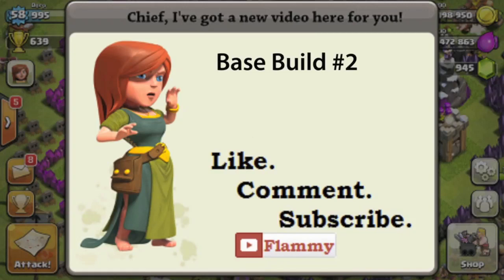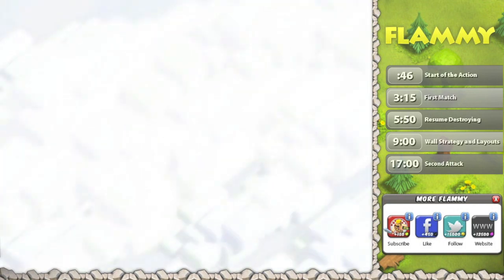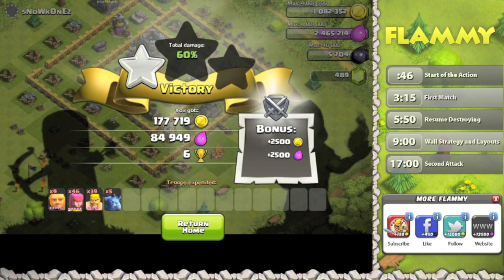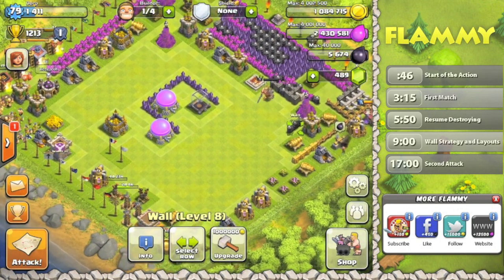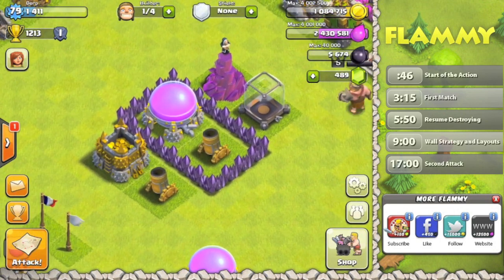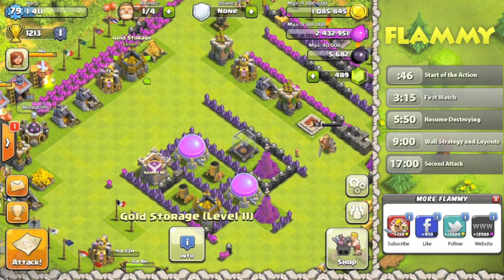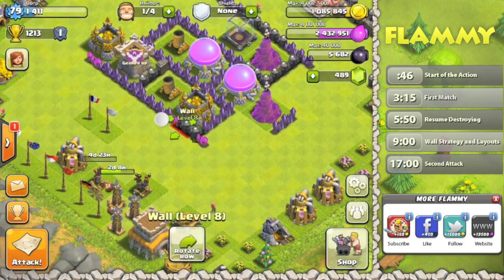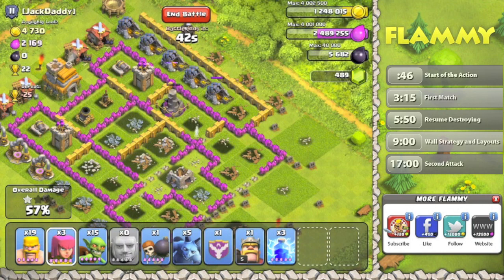Base Building: Part 2 - High Level Gameplay Guide - (Gameplay Commentary)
Building bases, attacking... and more!

Welcome to Part 2 of the new Base Build! A VERY highly requested one, we're redesigning Derp's TH8 base! I know a lot of you have wanted to see this for a long time, and I'm glad to finally bring it to you starting here, with Part 2. Look for part 3 tomorrow!

Want updates on upcoming videos and such? Like me on Facebook
Have a Question for a future Question and Answers video?

Love Clash of Clans? My videos strive to show you the best tactics from Town Hall (TH) level 5 (TH5) to Town Hall level 8 (TH8) and soon Town Hall 9 (TH9). With the best and greatest quality and gameplay out there, consistently! My Clash of Clans strategies focus on Archers, Giants, Healers, Barbarians, Wall Breakers, and Goblins. I do not use Wizards, Balloons, PEKKAs (P.E.K.K.A.) or Dragons as much in Clash of Clans but I do have some videos of them as well. Check out my Let's Play Clash of Clans videos for an ongoing guide. Gem Guides and other tips and tricks videos help you steal, attack, and raid the most resources possible!  Defensive replays show you the best layouts possible.